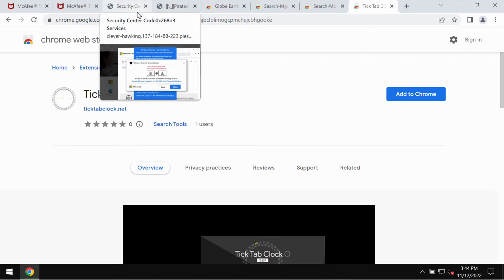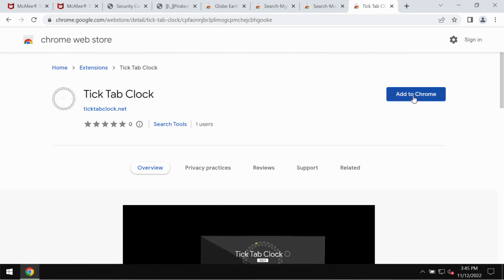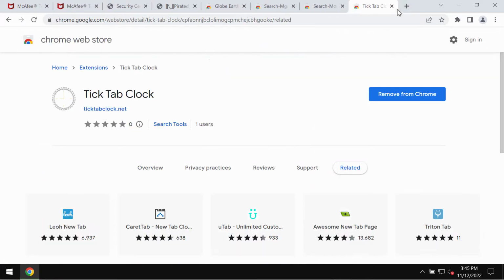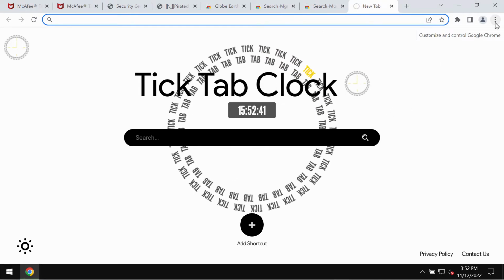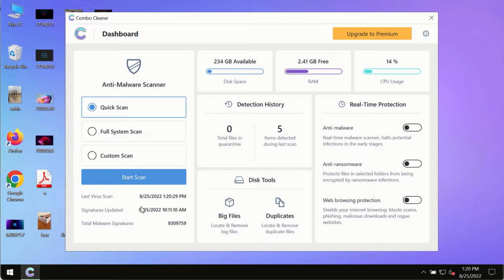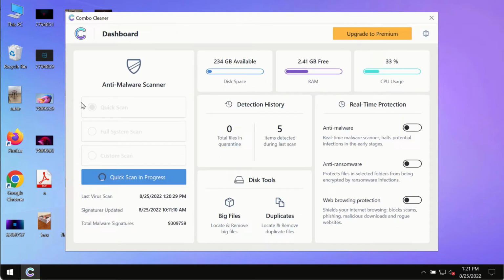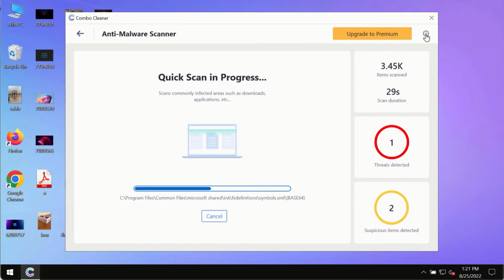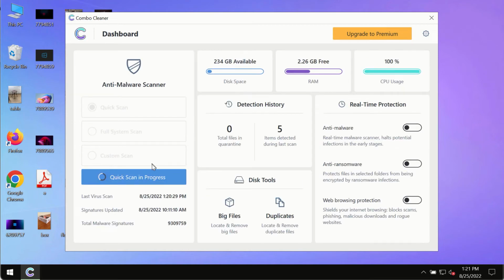Tick Tab Clock browser-hijacking extension (removal instructions).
Tick Tab Clock is an unwanted extension designed specifically for Google Chrome. The developers of the extension promise that by installing it users will be able to improve the way their new browser tabs look like. However, the extension actually operates as a browser hijacker that changes some crucial browser settings without the user's approval. We recommend you to get rid of it with Combo Cleaner Antivirus via the official or, optionally, follow the manual instructions given in the video.